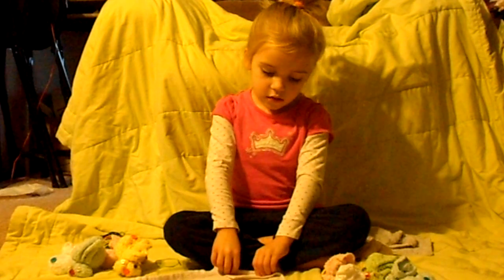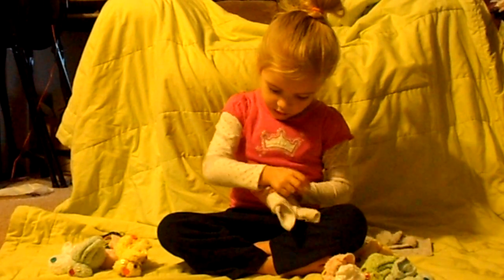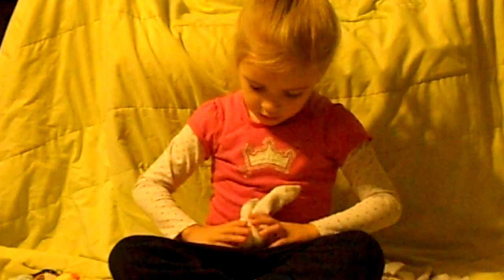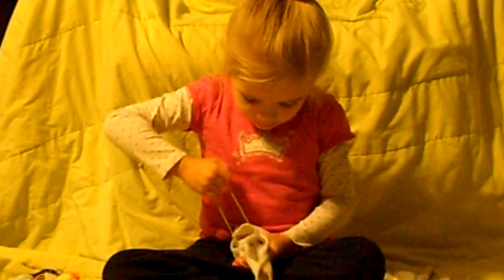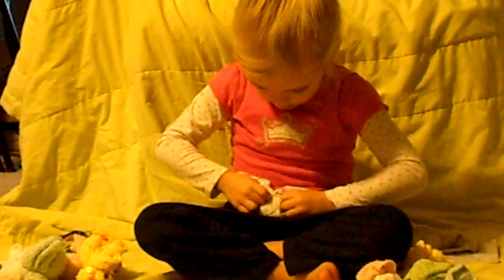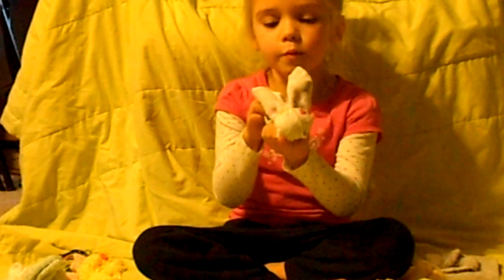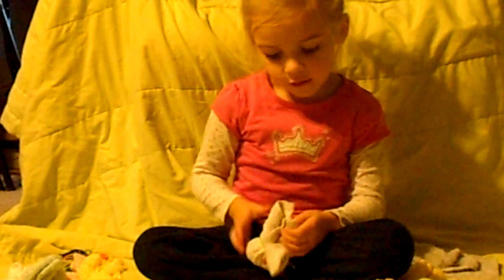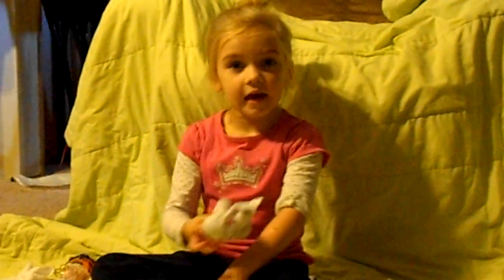How to make a Boo-Boo Bunny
Kids Creations, How to make a Boo-Boo Bunny!!

Items needed, washcloth, ribbon or hair tie, buttons or beads, hot glue,

This is her first video, enjoy and let me know if you have any questions or suggestions for further videos!!